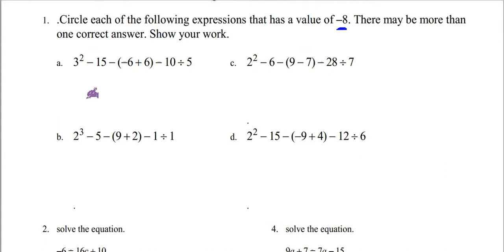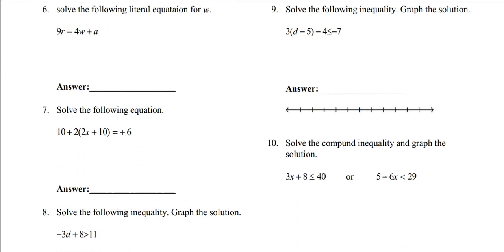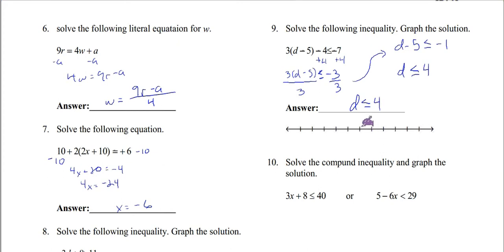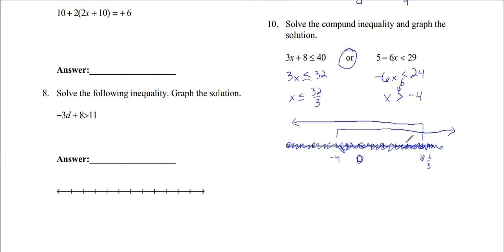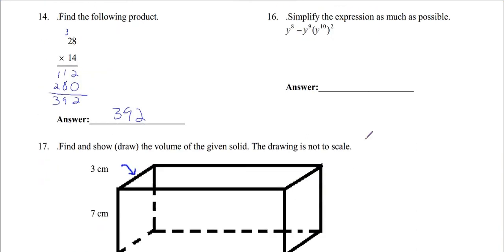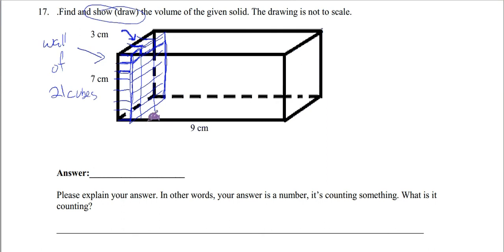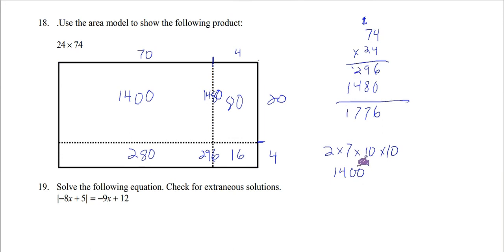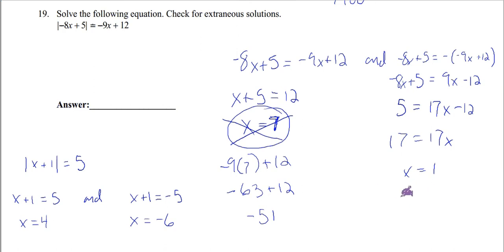Algebra 2 Quest #1: worked out answers